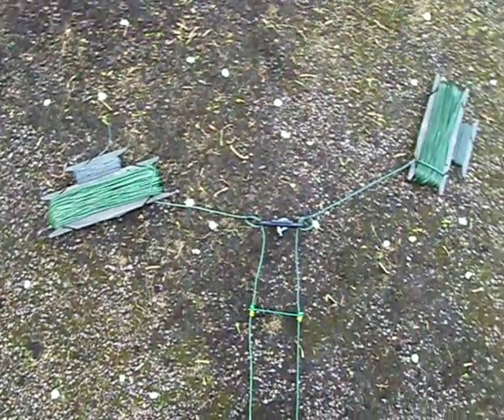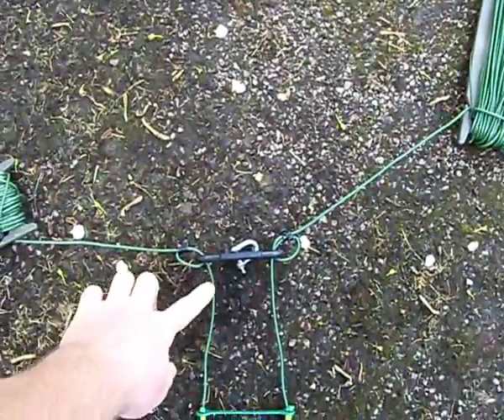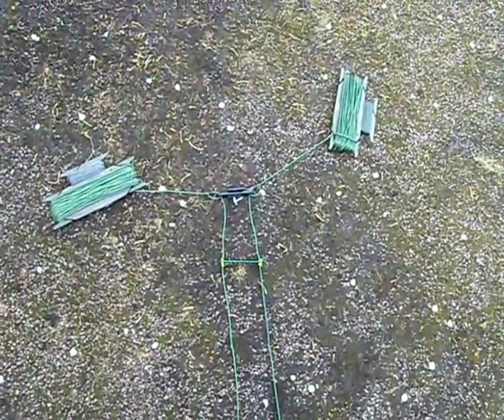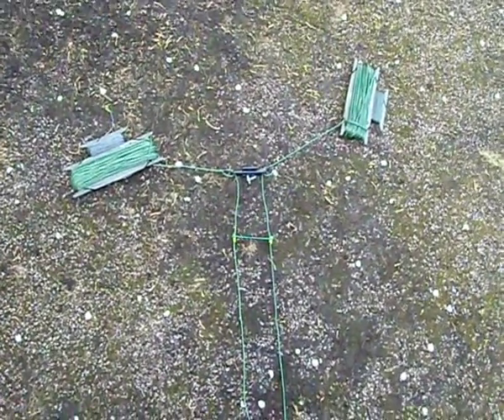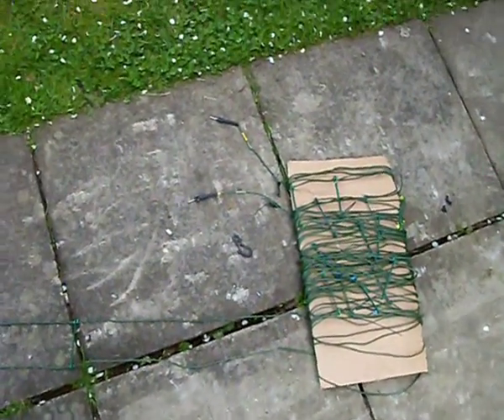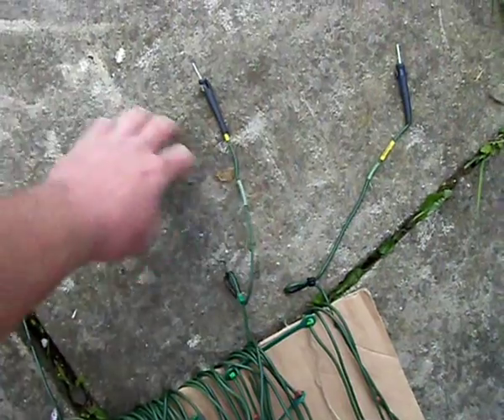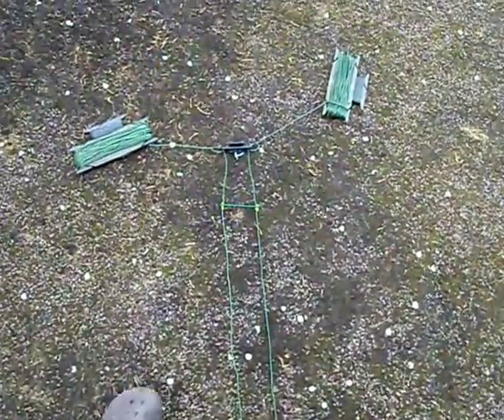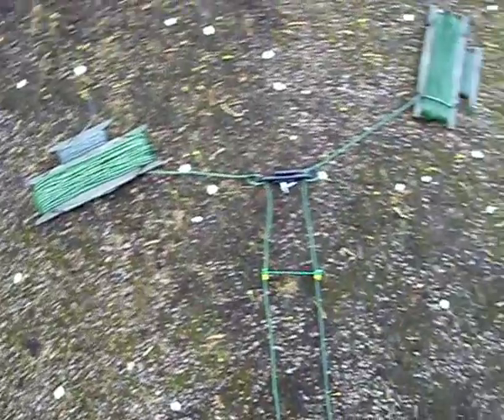Homebrew Military Racal Kevlar Doublet Antenna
Hi all
Another use of the fantastic Racal kevlar banded wire as used by the British Army in the clansman kit.
This antenna is 2 whole elements uncut, they are looped around a dipole center and cable tied.
It covers 80m-10m easily and 160m at a push.
Mark - 2E0RKY